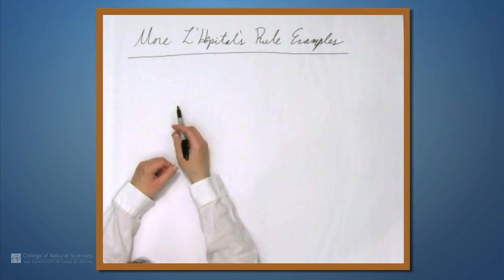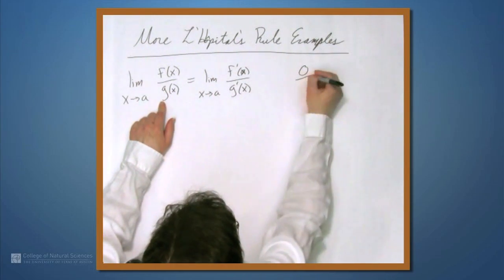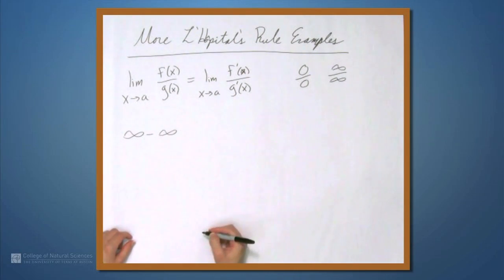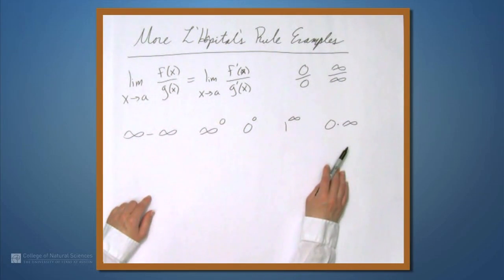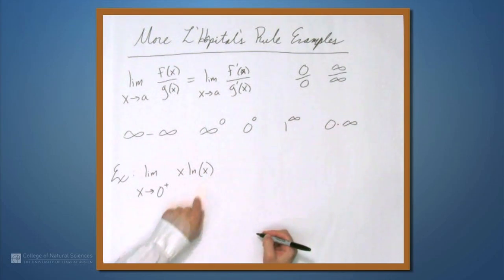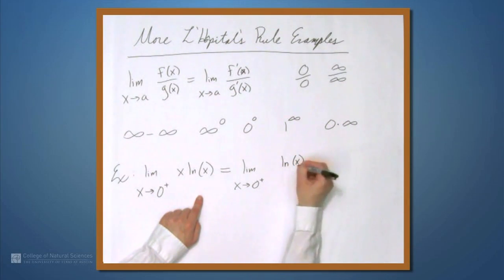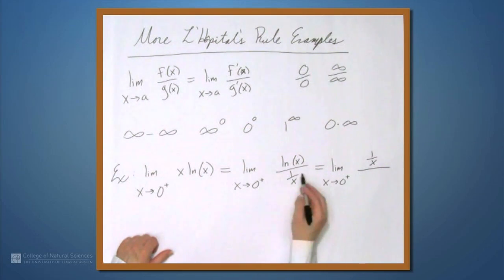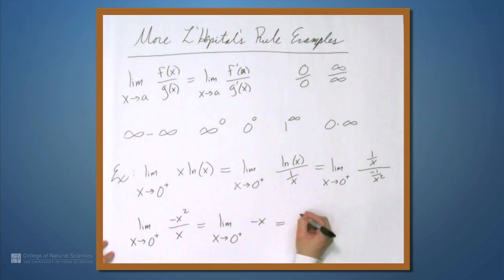More L'Hôpital's Rule Examples